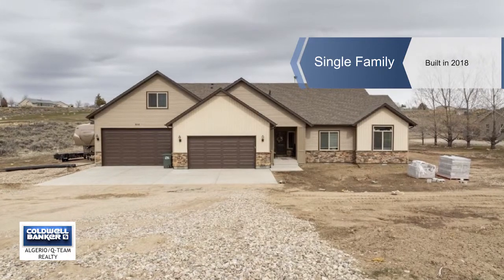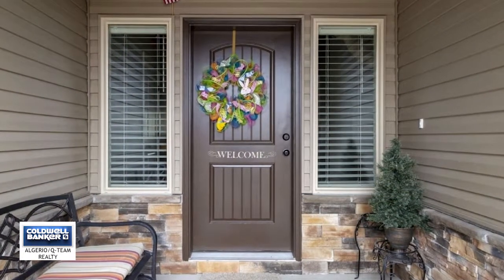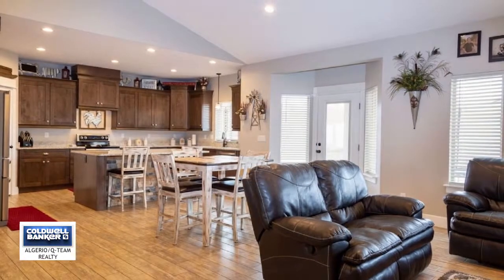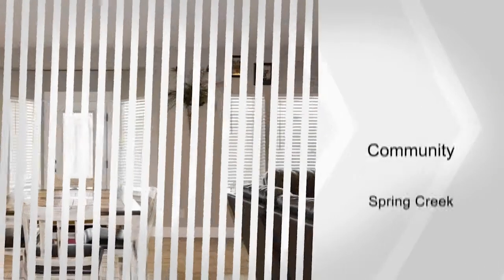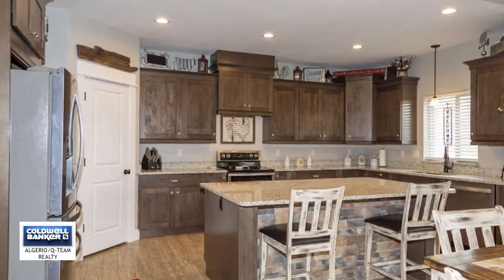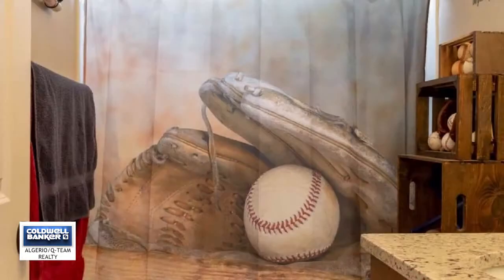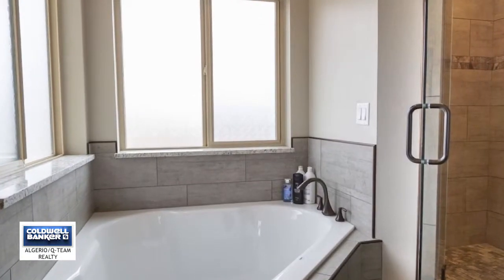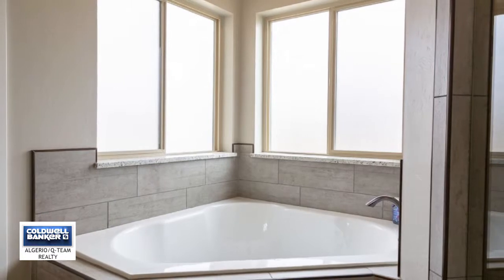938 Bluejay Dr, Spring Creek, NV 89815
Nestled in the Palace Heights area of Spring Creek, this home has it all! Beautifully crafted Braemar home built in 2018. Custom style living with all the extra's! Upon entering this home you will be greeted with a large open entry way with tons of natural light beaming through the over sized windows. The main living room features a wood stove with a rock accent wall all the way to the ceiling. The kitchen has ample amounts of cabinets, granite counters and center island with a rock faced front. The master suite is on the main level with an expansive walk in closet, attached bathroom with soaking tub and walk in tiled shower and separate toilet room. The main level also features 2 other bedrooms and a guest bathroom. Upstairs is two additional bedrooms for a total of 5 in the home along with a 2nd living area and full bathroom. Out back you will be greeted with a covered patio and extra sidewalks to the side of the home. The biggest bonus of all is the 1500+ sqft. garage with extra tall doors for large trucks and RVS. This home is a must see to appreciate all the added upgrades.